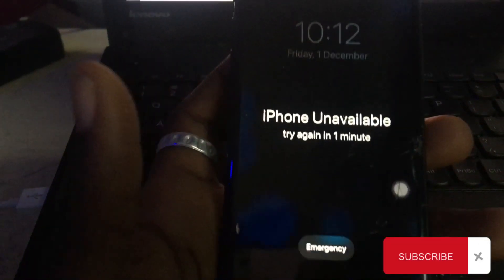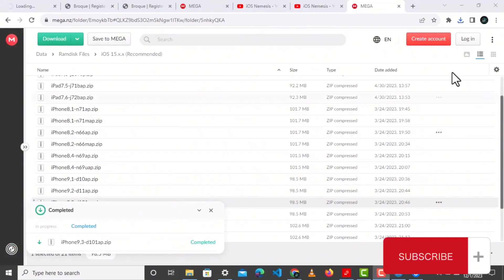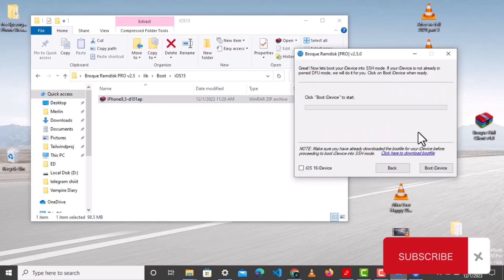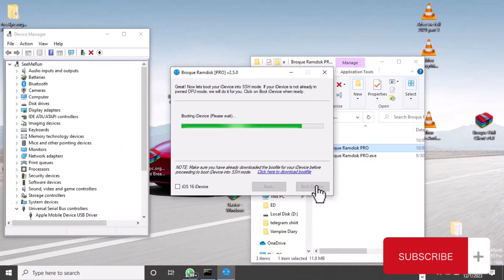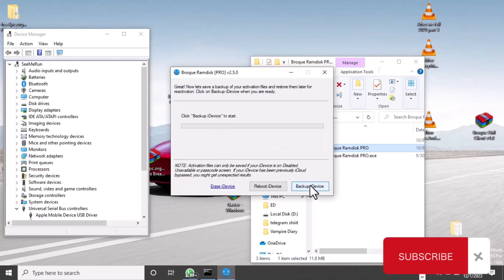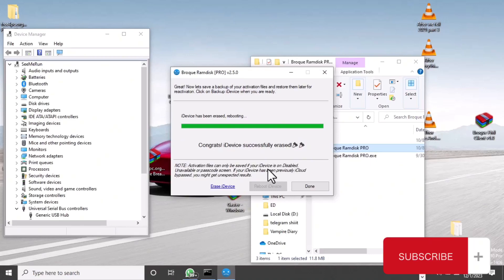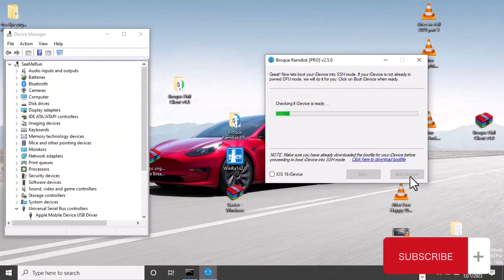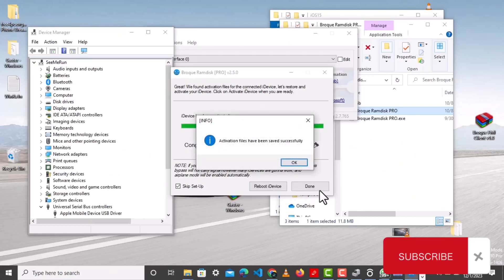FREE TOOL TO UNLOCK IPHONE WITH SIGNAL - BROQUE RAMDISK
⬆️This is the website to download the tool